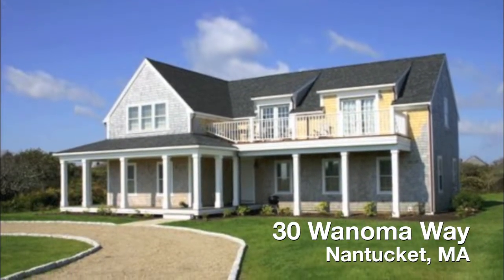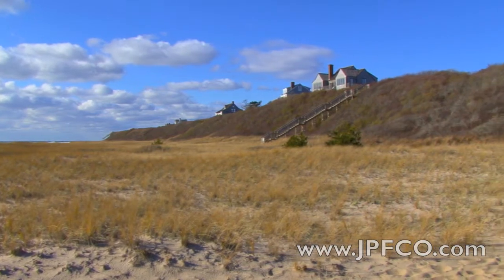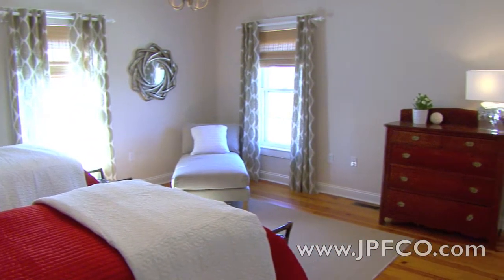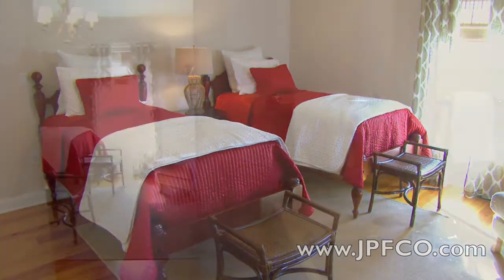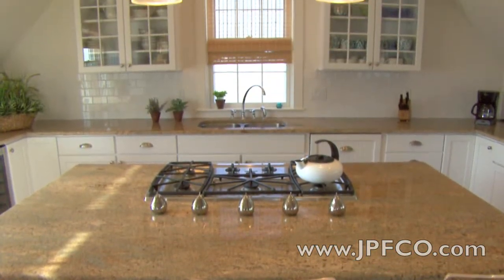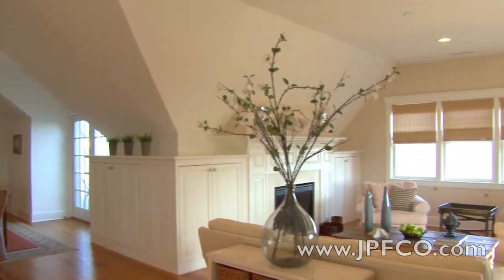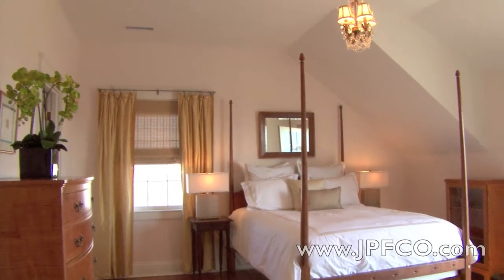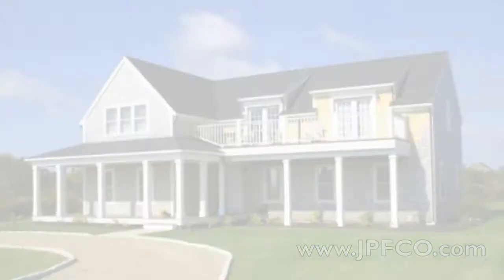30 Wanoma Way, Nantucket, MA